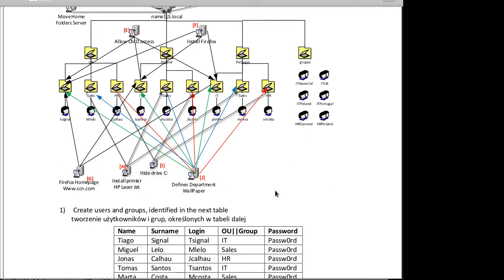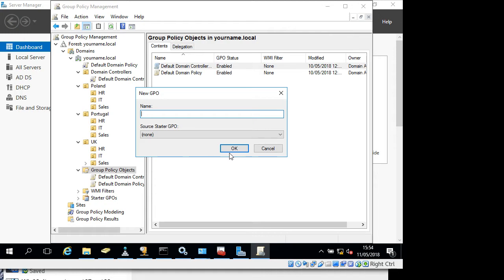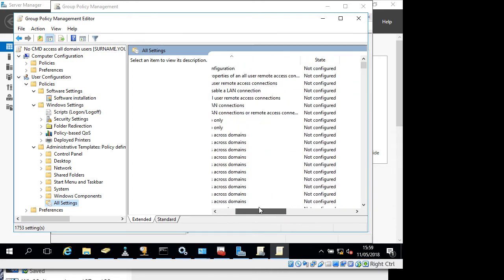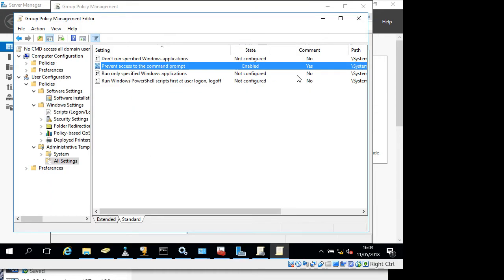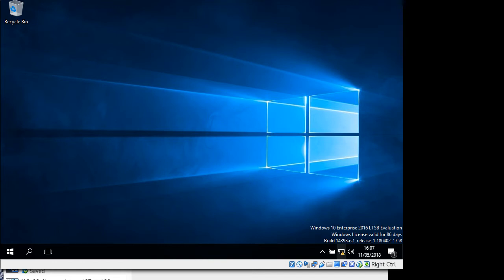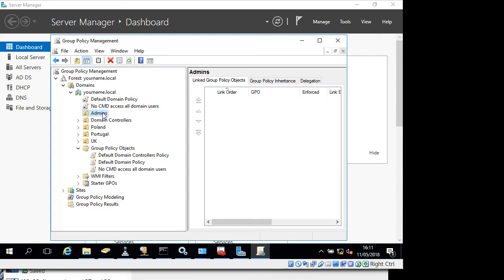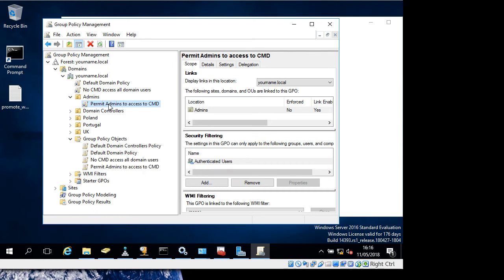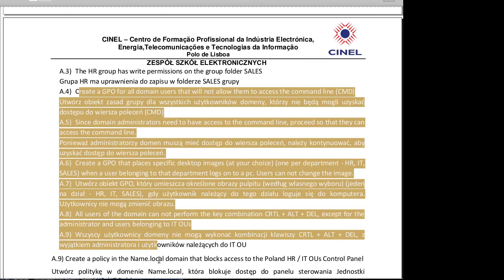Tutorial installation and configuration windows 2016 server on virtualbox - Part V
Group Policy Objects in Windows 2016